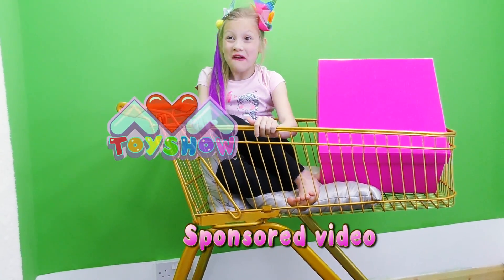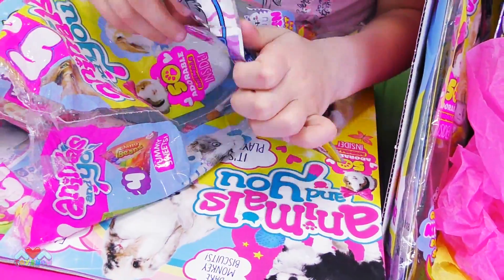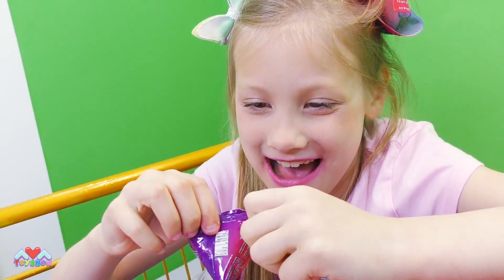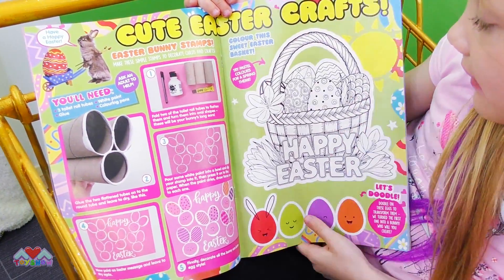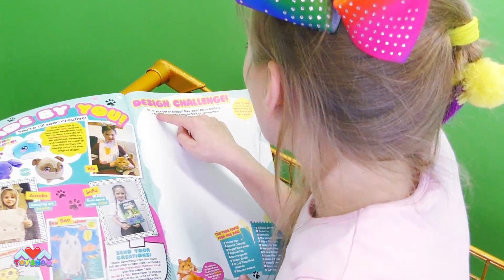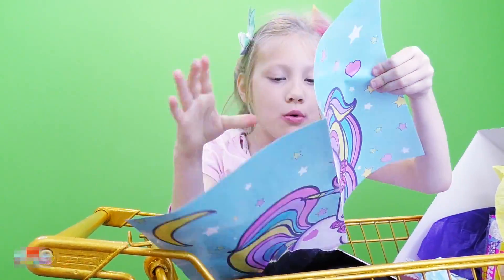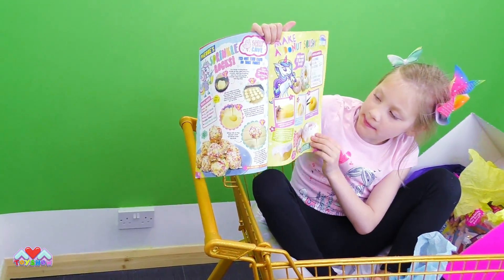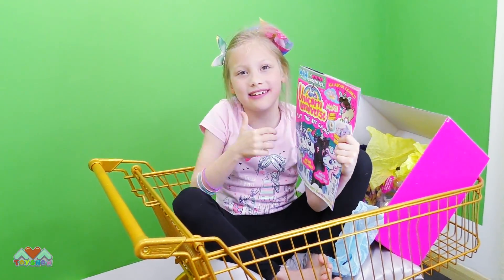Box full of magazines for kids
Box full of magazines to review to you and giveaway, check out the toys and activities that come with these magazines. We are giving away 3 unopened Animals And You magazines. These magazines are available in shops now.

.♡❤LOVE❤♡.

Please follow for exclusive content!